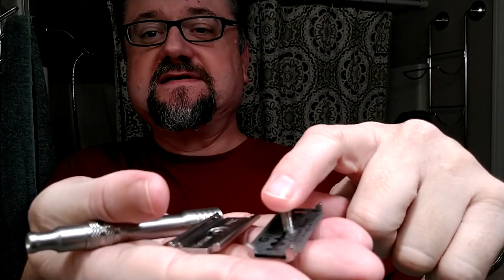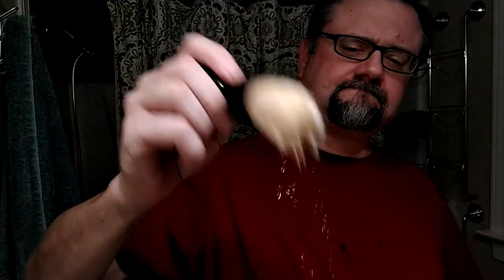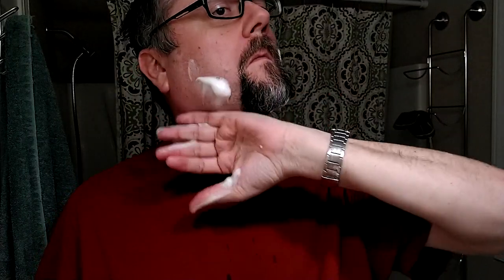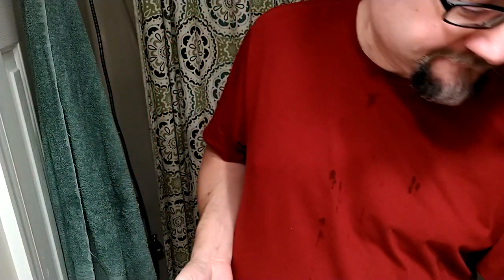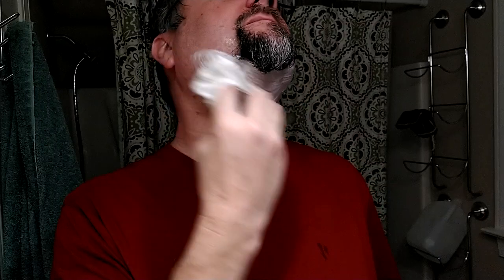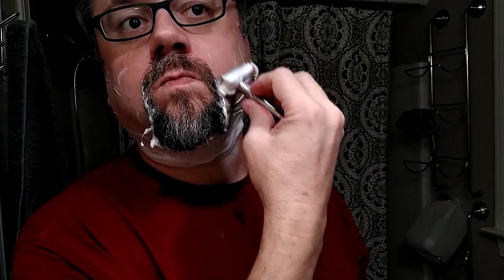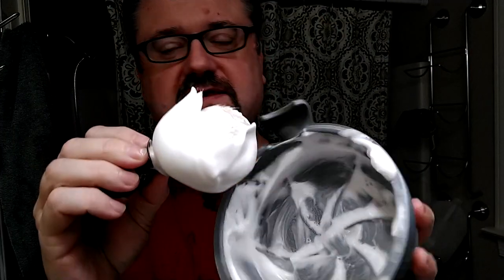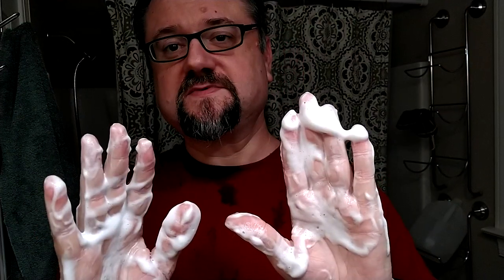Just A Shave: Wolfman WR2 SB .85 B - Gillette Silver Blue (6) - WK Siero Rebelle - Zenith B23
Shaving on just 14 hours of growth or so this time, so chose another razor and blade, but I also get to try out WK Siero for the first time.

Razor: Wolfman - WR2 SB .85 Brushed
Blade: Gillette - Silver Blue (6)
Lather: Wholly Kaw Siero - Rebelle
Brush: Zenith - B23 Boar Black (20 uses)
Post: Pre de Provence - No. 63

*Razor and Blade Notes* - Wolfman - WR2 SB .85 Brushed ::: Gillette - Silver Blue (6 uses):
They worked well together today.  Felt good, but by the end, I did feel just a bit of tenderness.  Maybe just from the short duration growth, but the balm resolved it anyway.  Nice close cut.  Consistent, solid blade feel.

*Soap Notes* - Wholly Kaw Siero - Rebelle:
Them: "Notes of Oud, Leather, Tobacco, Sandalwood, Vetiver"

Scent: I got the Oud, Leather, and Tobacco mainly.  Maybe the others were there as support elements.

This is like a top 5 combination of my favorite notes.  I enjoyed the shave a lot, and the scent was interesting.

The Siero base is nice, but not any more so than Excelsior, Milksteak, or several others.  I'll be unlikely to buy this base at full retail, due to the higher cost.

Lather: This was a low-structure lather that didn't puff up much at all.  Fine, as long as you accommodate for it.  I think this one should be run a bit drier than my usual standard.

Even when a bit too wet, the shave was slick and protective.

Hydration: Wet End of Perfect (for me)

* 50 sec load with a Lightly-Wet brush
* 3 tsp added to make lather

*Brush Notes* - Zenith - B23 Boar Black (20 uses):
Same old story with this brush.  very firm shafts, but softe enough tips to make it comfortable.  Difficult to splay.  But it's young and needs more time to break-in.

**Shave Quality**
During the Shave Feel:
 Neck: Felt blade but comfortable
After the Shave Closeness:
 Cheeks: Near BBS - About as close as I'll ever get